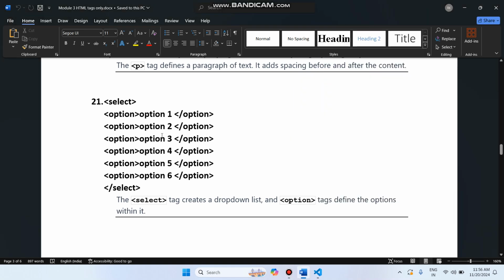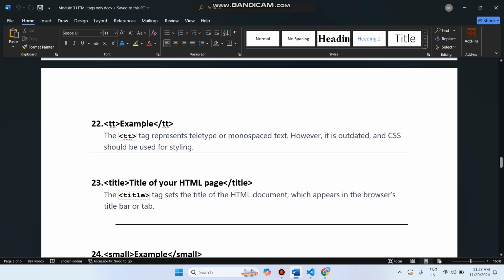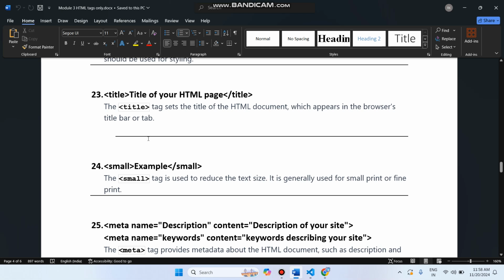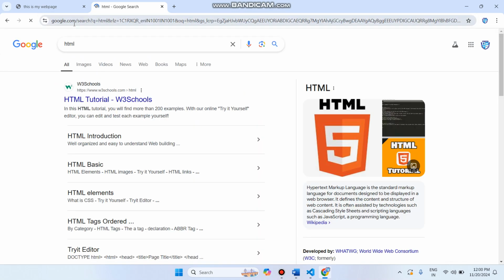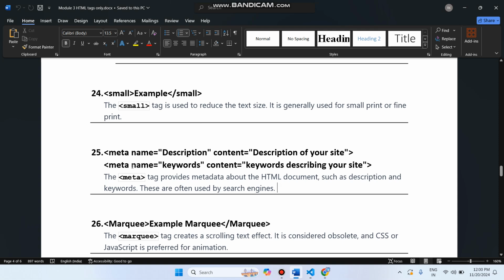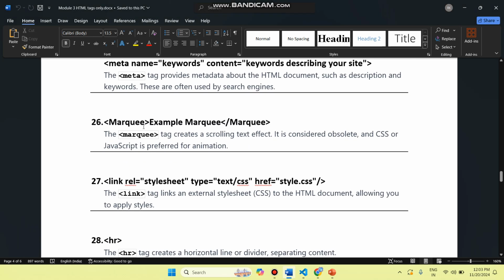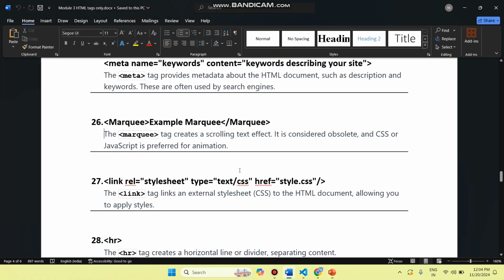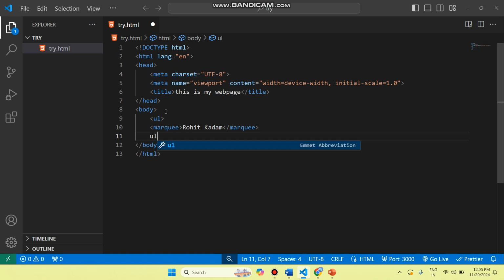HTML Programming Part - 13 Tutorial for Beginners | Learn Web Development | Sierra Leone Tech